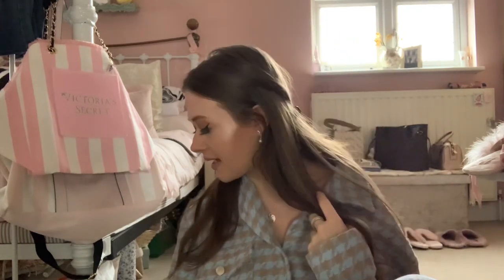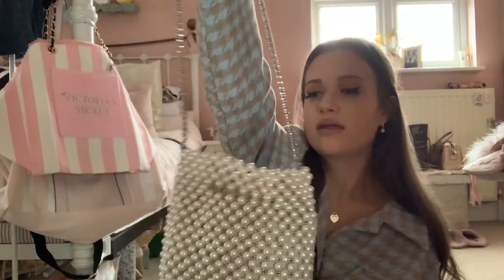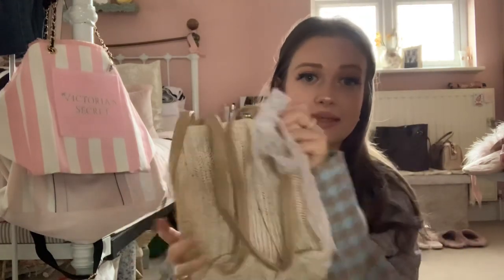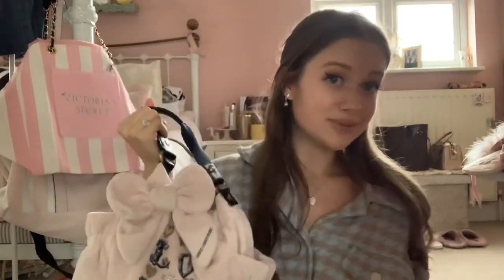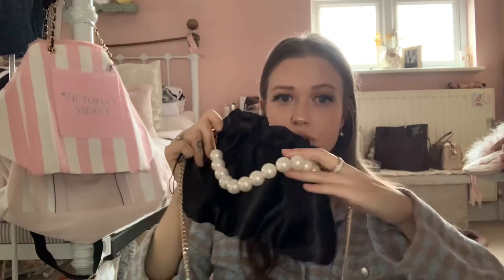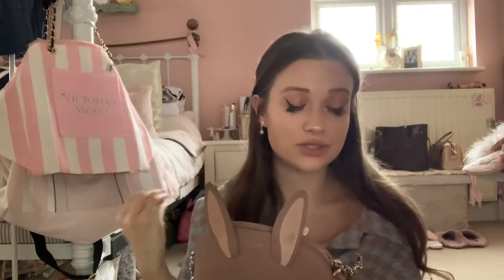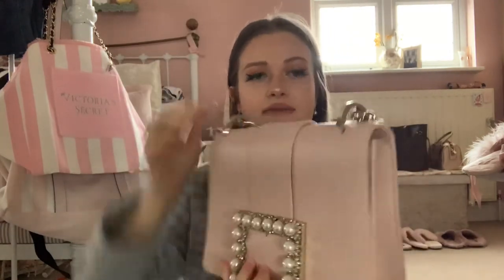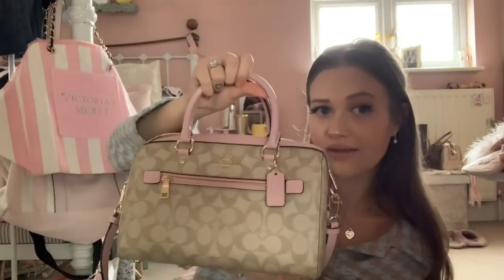My bag collection 🤍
Hi loves welcome back! So today’s video is a bag Collection where I show you some of my favourite bags! I hope you enjoy the video and are staying safe in these times!

Xoxo Classy May